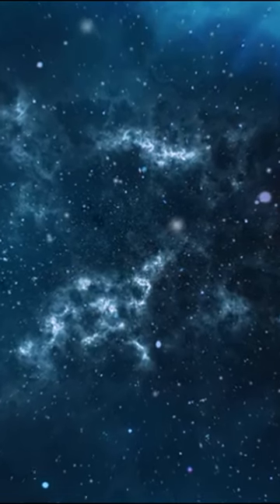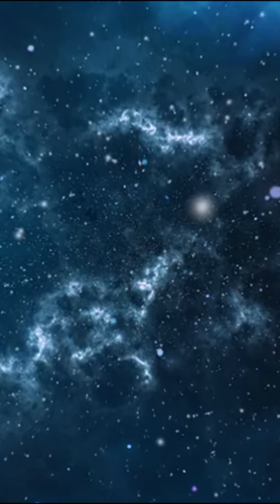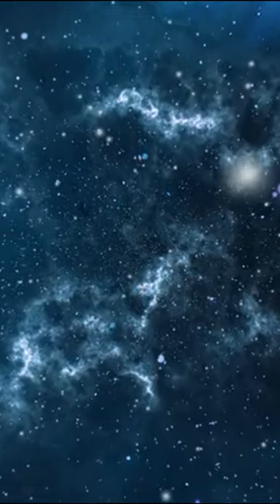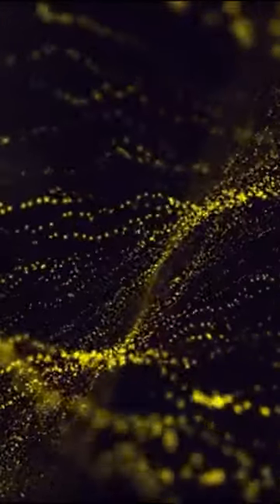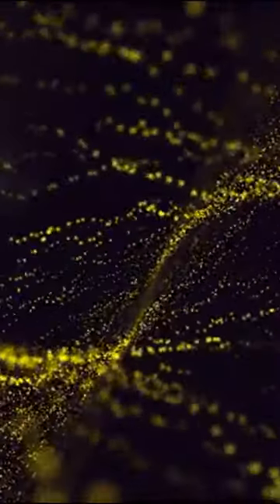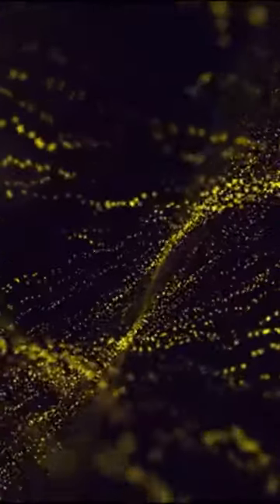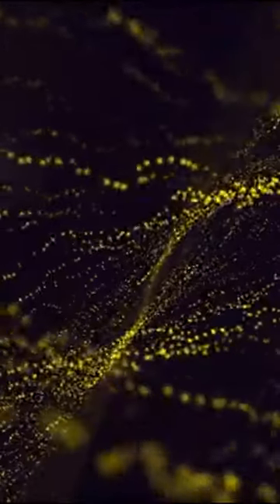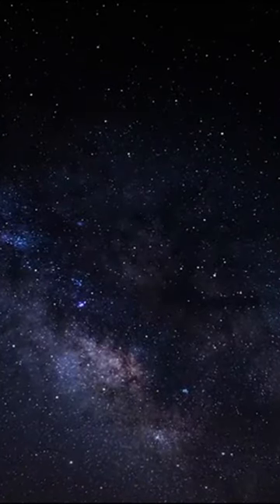Discovering the infinitely small